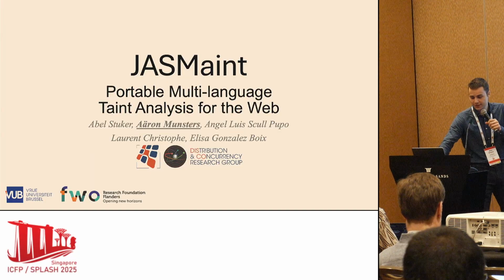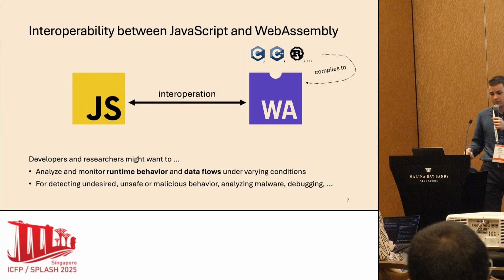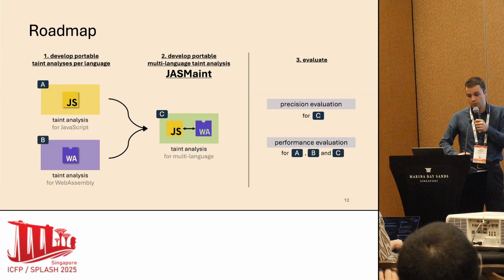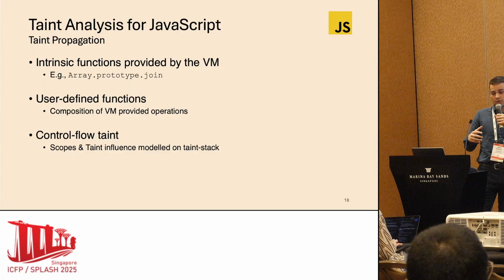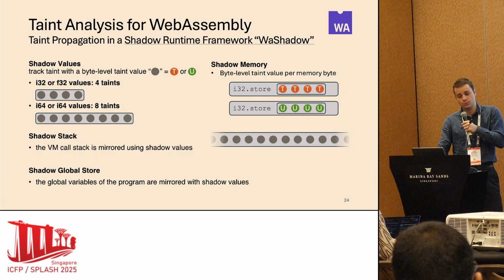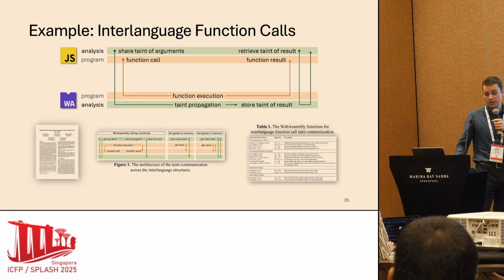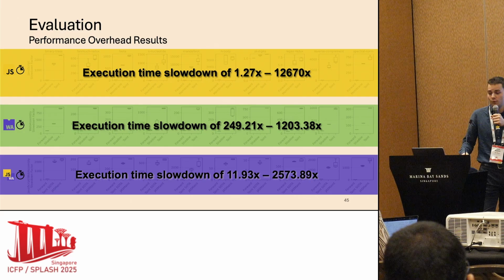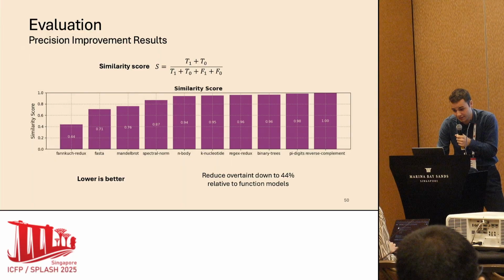[MPLR'25] JASMaint: Portable Multi-language Taint Analysis for the Web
JASMaint: Portable Multi-language Taint Analysis for the Web (Video, MPLR 2025)
Abel Stuker, Aäron Munsters, Angel Luis Scull Pupo, Laurent Christophe, and Elisa Gonzalez Boix

Abstract: Modern web applications integrate JavaScript code with more efficient languages compiling to WebAssembly, such as C, C++ or Rust. However, such multi-language applications challenge program understanding and increase the risk of security attacks. Dynamic taint analysis is a powerful technique used to uncover confidentiality and integrity vulnerabilities. The state of the art has mainly considered taint analysis targeting a single programming language, extended with a limited set of native extensions. To deal with data flows between the language and native extensions, typically taint signatures or models of those extensions have been derived from the extensions’ high-level source code. However, this does not scale for multi-language web applications as the WebAssembly modules evolve continuously and generally do not include their high-level source code. This paper proposes JASMaint, the first taint analysis approach for multi-language web applications. A novel analysis orchestrator component manages the exchange of taint information during interoperation between our language-specific taint analyses. JASMaint is based on source code instrumentation for both the JavaScript and WebAssembly codebases. This choice enables deployment to all runtimes that support JavaScript and WebAssembly. We evaluate our approach on a benchmark suite of multi-language programs. Our evaluation shows that JASMaint reduces overtainting by 0.003%–56.20% compared to an over-approximating taint analysis based on function models. However, this comes at the cost of an increase in performance overhead by a factor of 1.14x–1.61x relative to the state of the art.